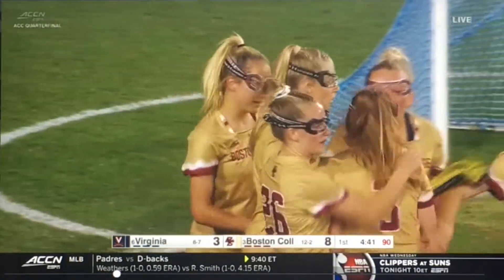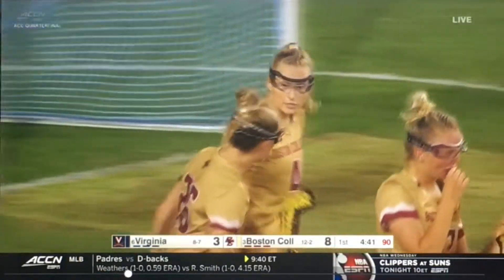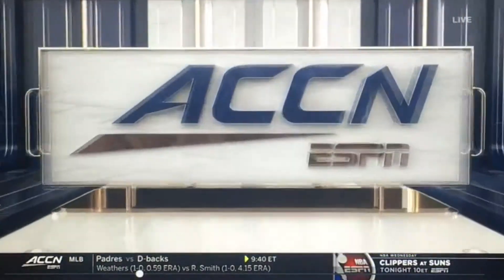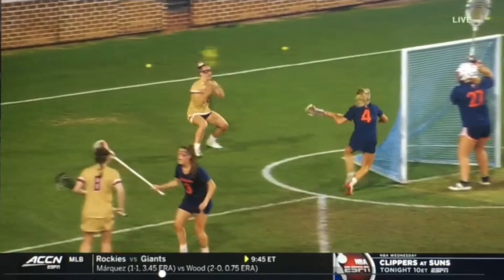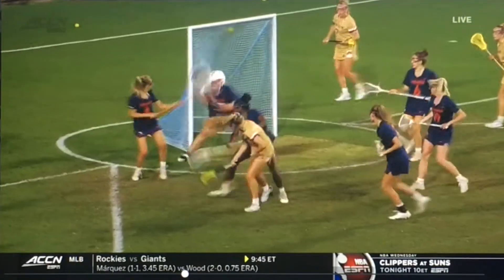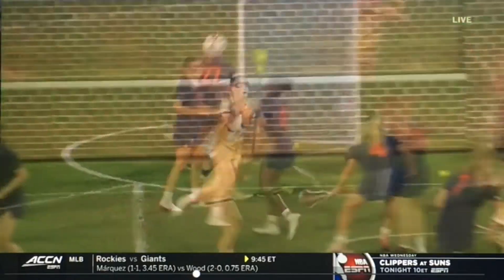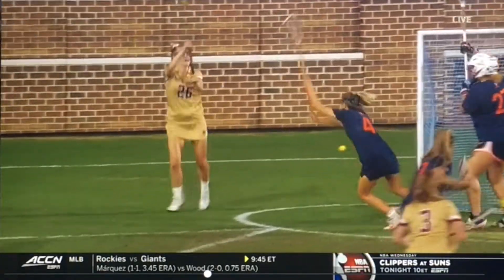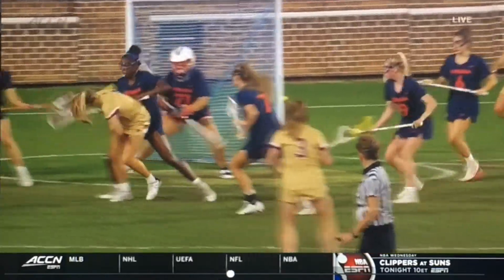Nifty Twizzler goal by BC's Annabelle Hasselbeck